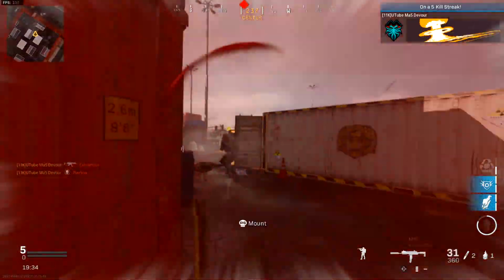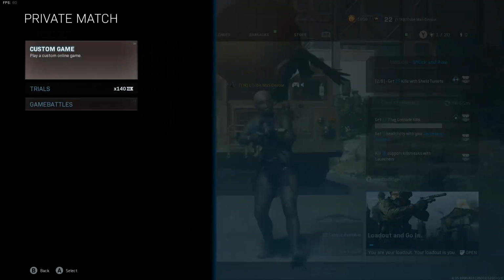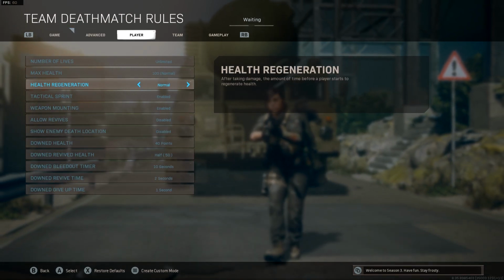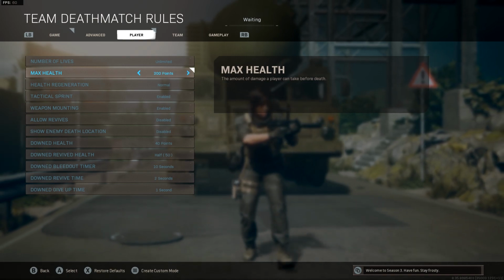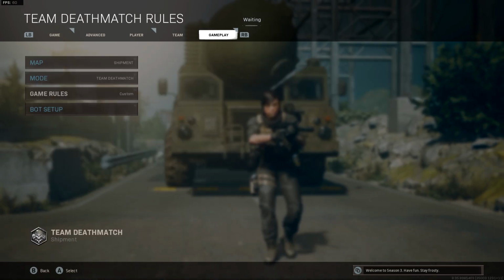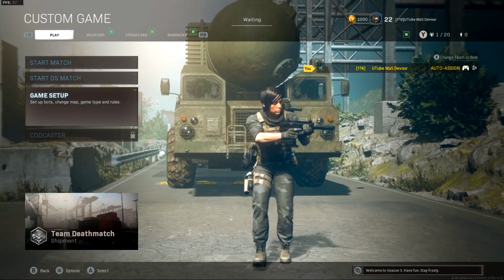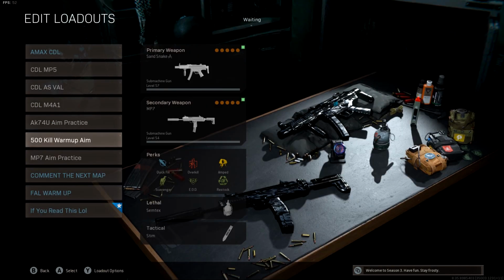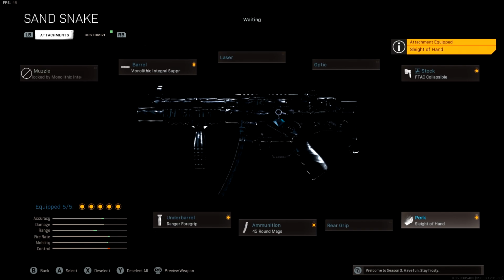How to have PERFECT Aim in Modern Warfare (NEVER MISS AGAIN) - Become a Human AIMBOT Modern Warfare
THIS WILL INSTANTLY IMPROVE YOUR AIM IN MODERN WARFARE DRAMATICALLY.
In today's video we go over How to have PERFECT Aim in Modern Warfare This drill works for all Call of Duty's and Warzone also, I call this drill the hyperbolic time chamber :) Please Enjoy the video and remember that Practice makes perfect, and "If your practice, isn't harder than the real thing you're doing it wrong" - Kobe Bryant

" How to become a Human Aimbot Modern Warfare "

20+ Kill Search and Destroy Modern Warfare and Nukes Uploaded at 9AM Pacific EVERYDAY !!!